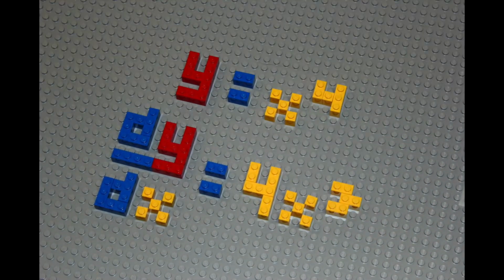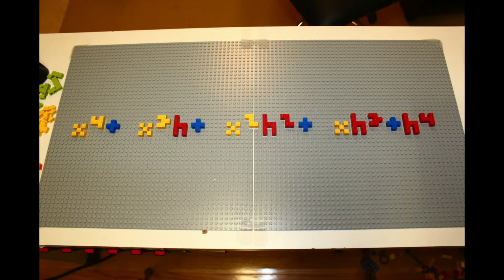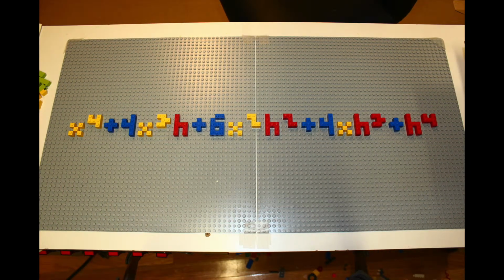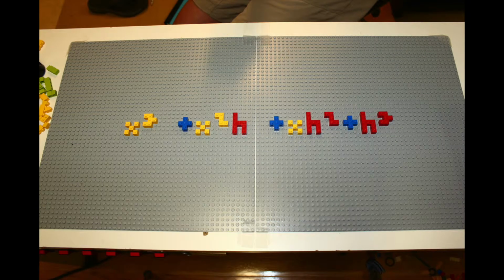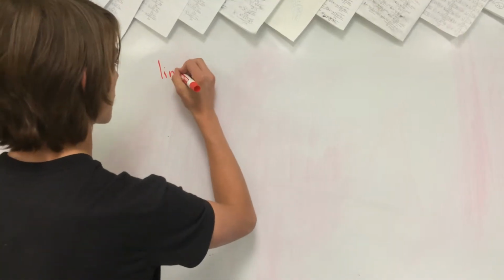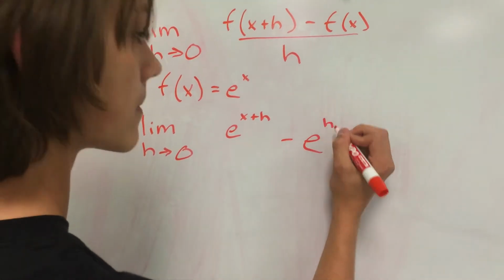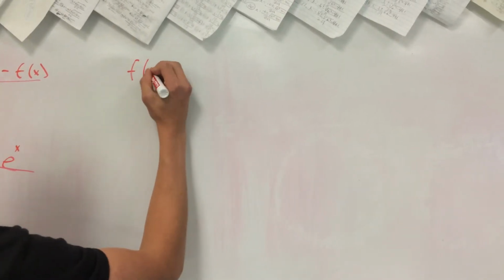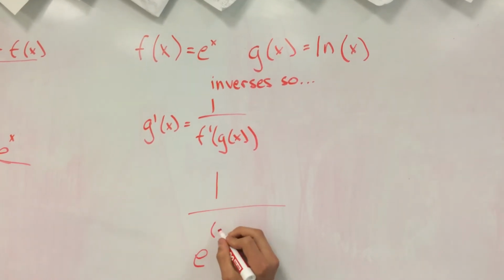Calculus Proofs and Explanations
Yann and I explain Calculus things.